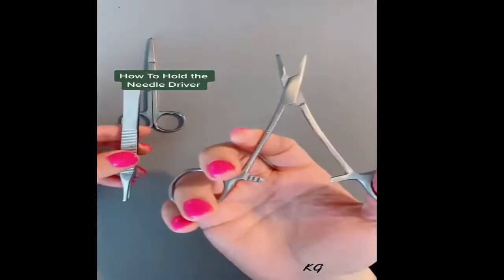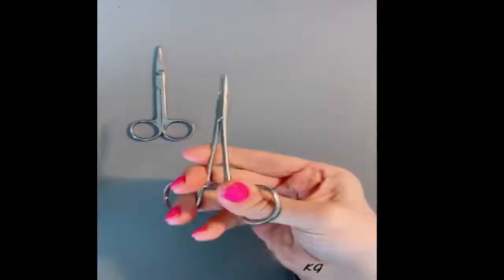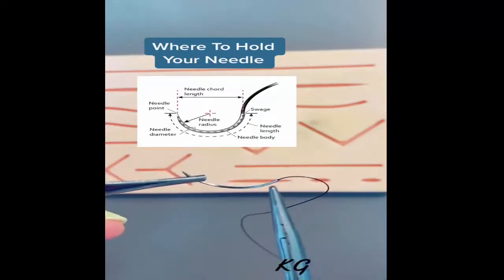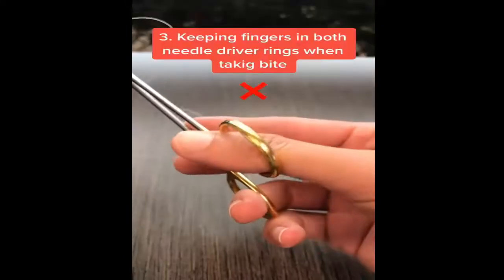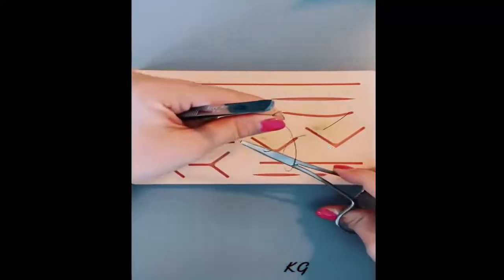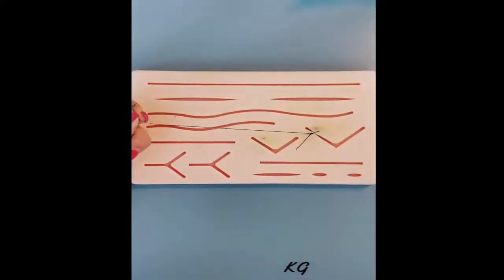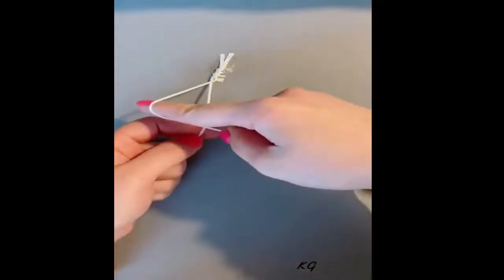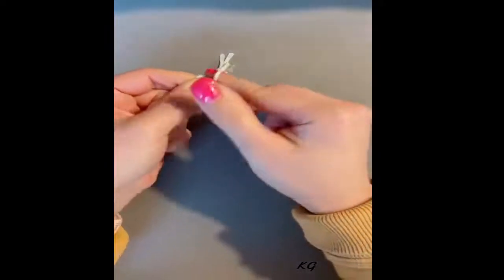Suture Tips and Tricks part.2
Best suture techniques

Surgical suture
Interrupted Suturing, surgery, suturing, clinical skills, doctor, stitches, sutures, Basic surgical skills, suturing technique, Stitching, OSCE, OSCE skills